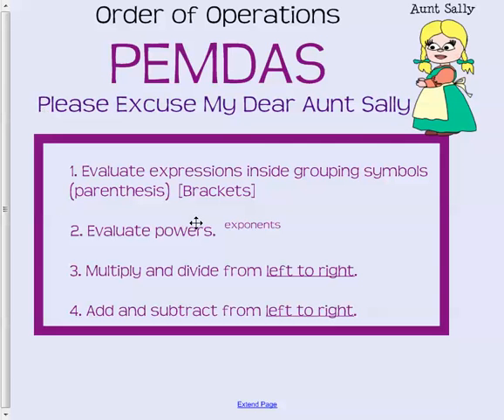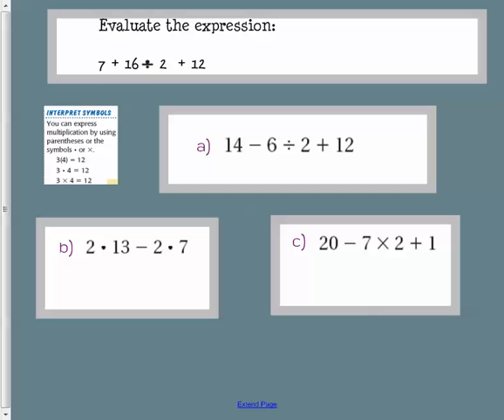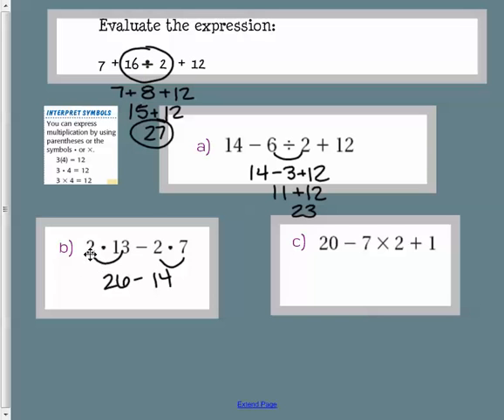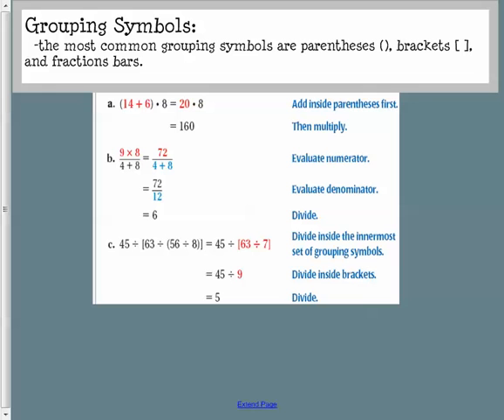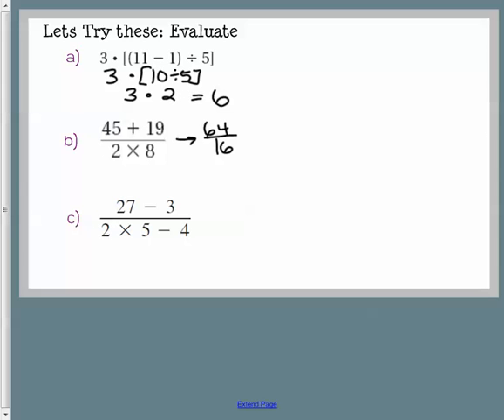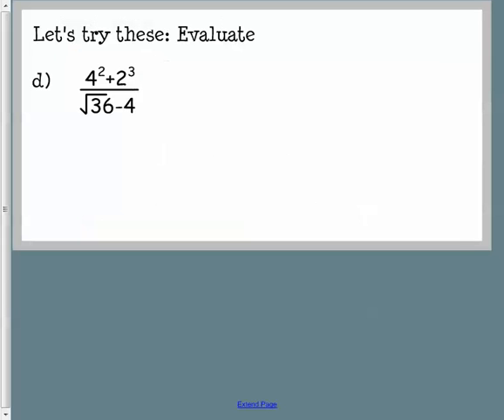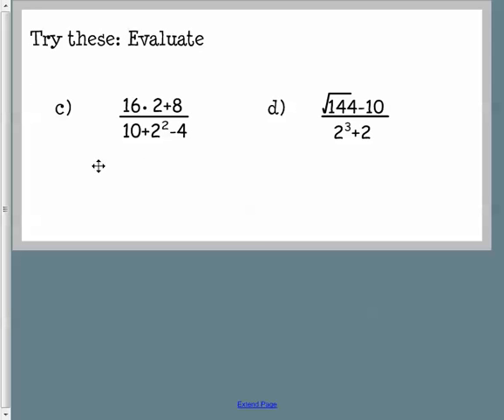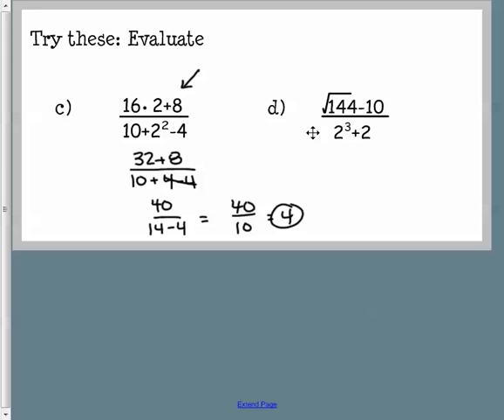order of operations part 1 pause at 6minutes 10sec